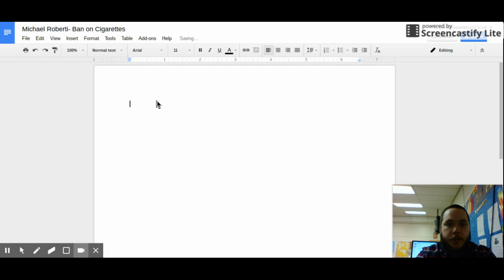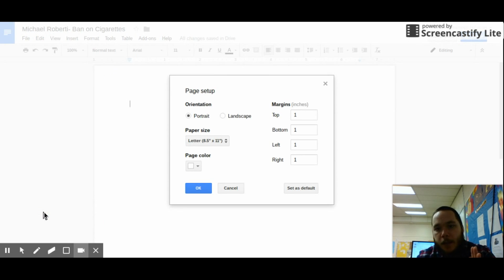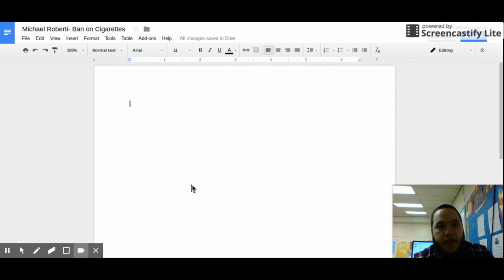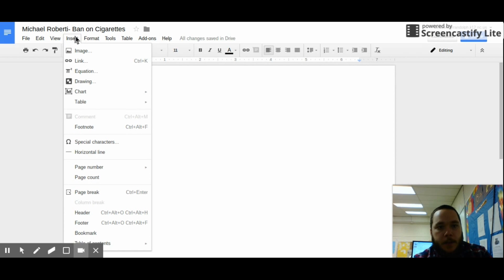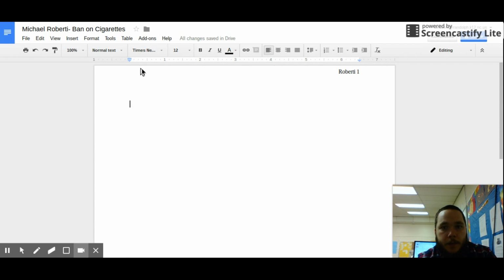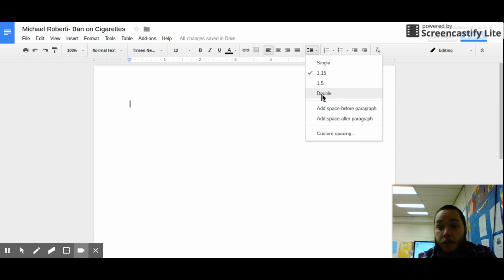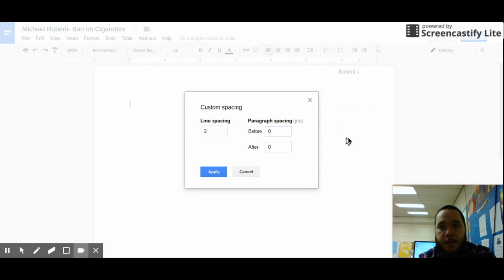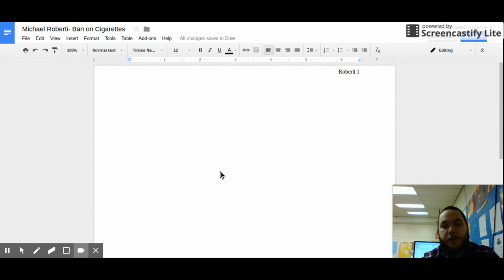MLA Formatting in Google Docs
How to format your paper MLA Style in Google Docs